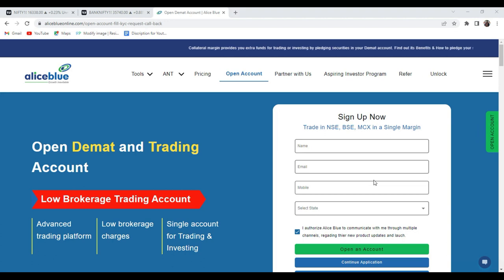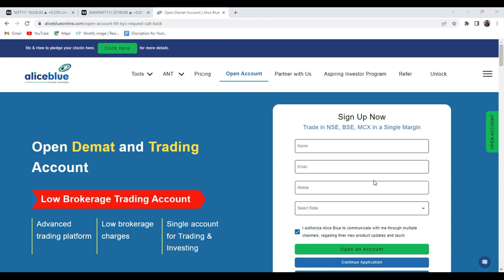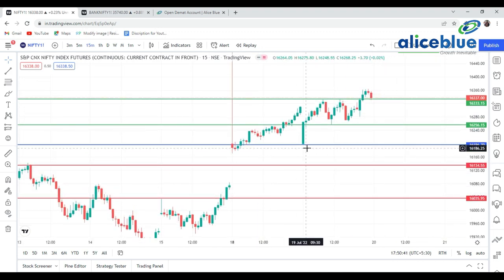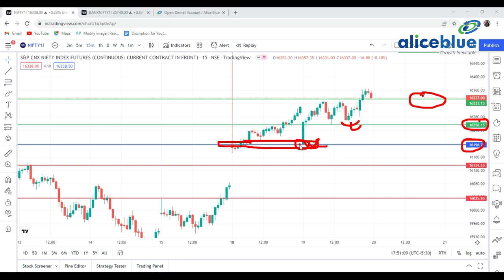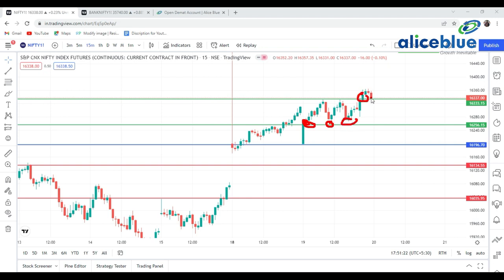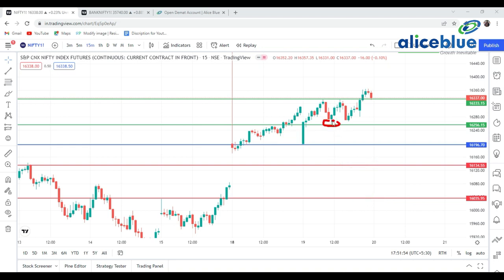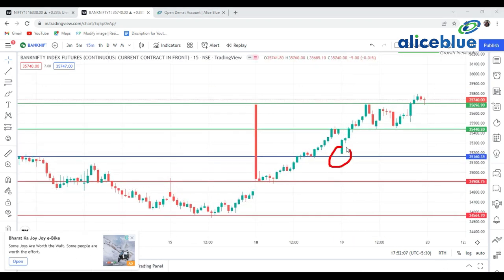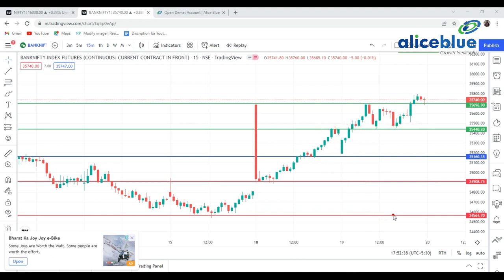Post Market Analysis for 19th July 2022 in || " English " || Index Levels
Investment Advisor Level 1 Series 10A, Investment advisor Level 2 Series 10B,
Research Analyst Series 15, Equity Derivative Series 8, Mutual Fund Distribution Series A and
NCCMP certificate. Ankush Paul completed his Masters in Business Administration (MBA) and Finance from RCOEM.

🔔 Start Now!